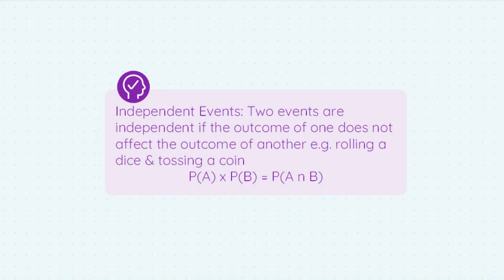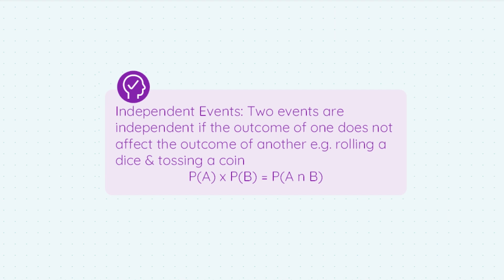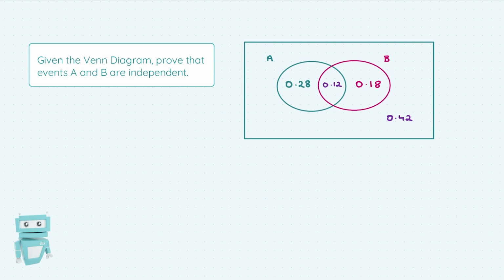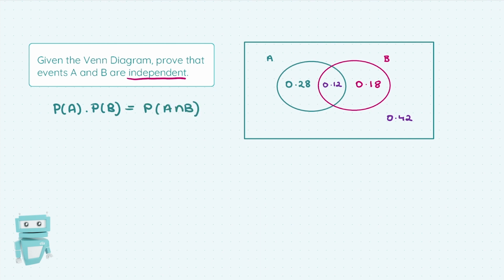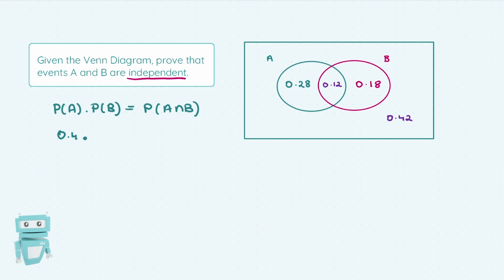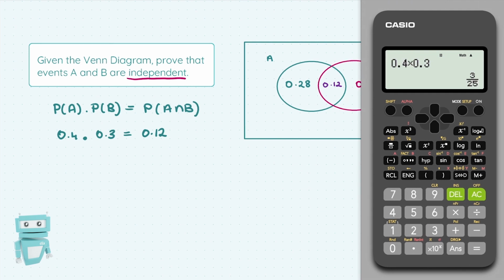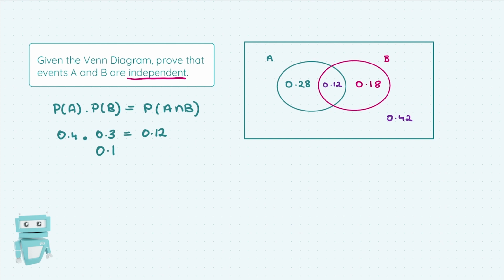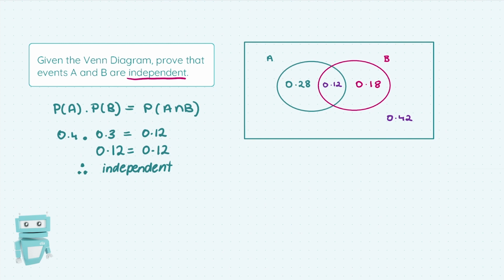Venn Diagrams for Independent Events | Sets - Leaving Cert Maths | Studyclix Boost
Improve your Leaving Cert Maths grades by watching expert teacher Alan Boal break down Venn Diagrams for Independent Events.

This video is a sample of Studyclix Boost. Our new rapid revision tool which breaks down the whole Leaving Cert Maths course into videos, flashcards and quizzes.

Check out our full playlist of samples (with new samples coming each week)